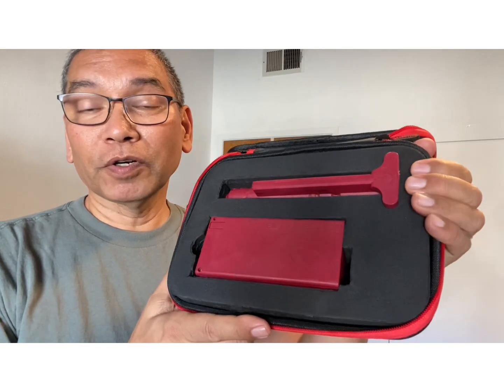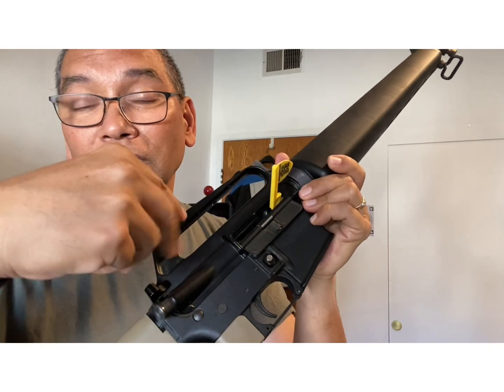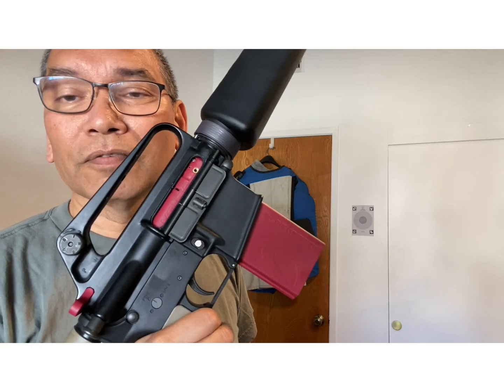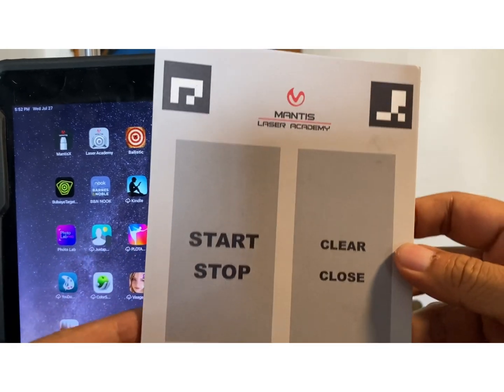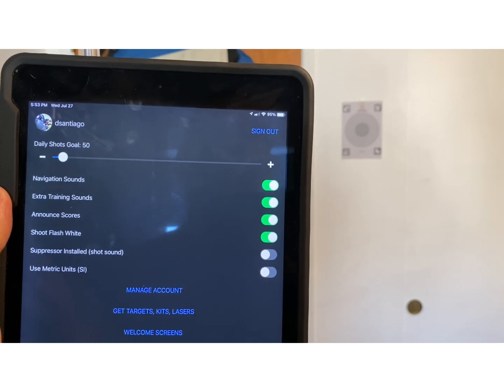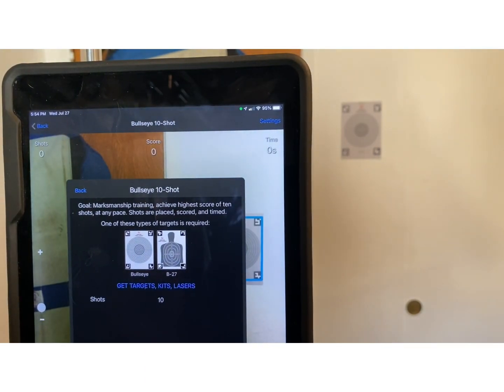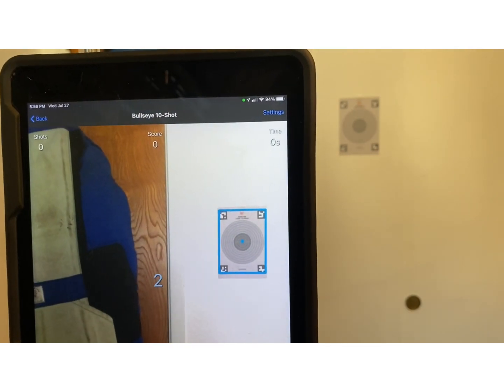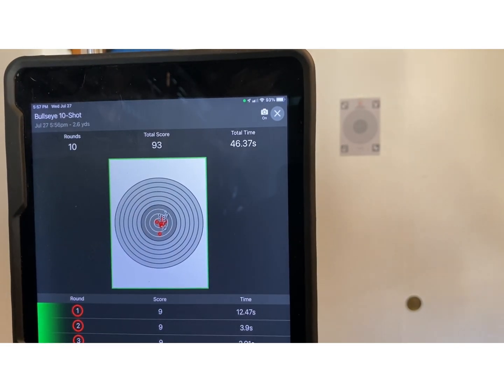AR-15 Dry Fire with the MantisX Blackbeard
This video demonstrates the setting up, calibration, and dry fire shooting of an AR-15 equipped with the MantisX auto-trigger resetting Blackbeard system. The video shows the use of the Blackbeard laser with the company’s Laser Academy app and QR coded printed targets. The video is shot in one take in real time to show how efficiently the training system can be put to use. Enjoy the video.